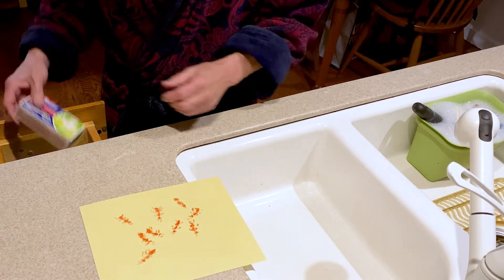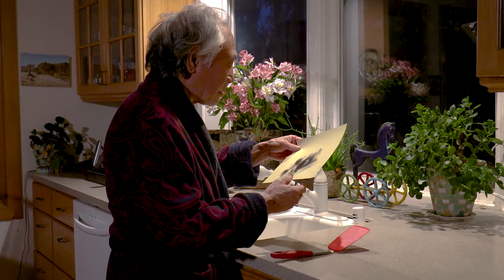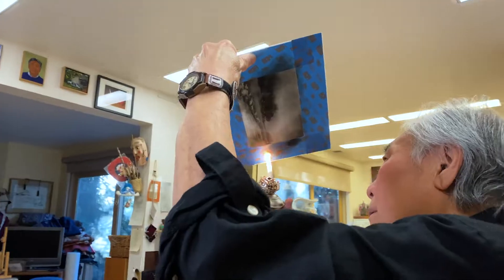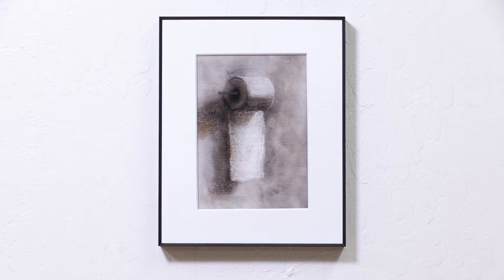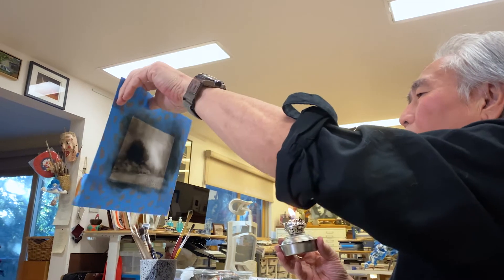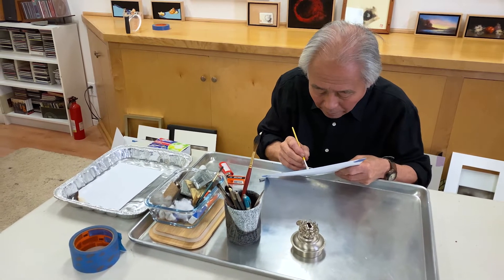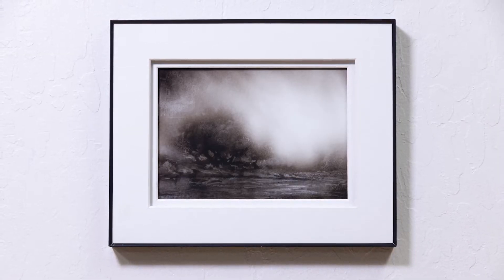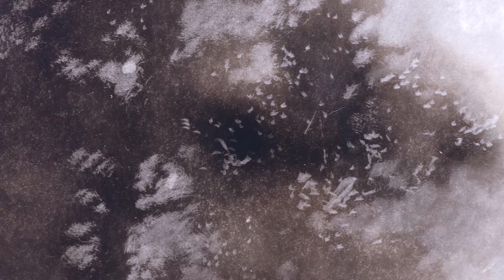Patrick Hayashi - Painting with Smoke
Artist, Patrick Hayashi, shares how he first discovered smoke painting and gives detailed insight into his unique process.